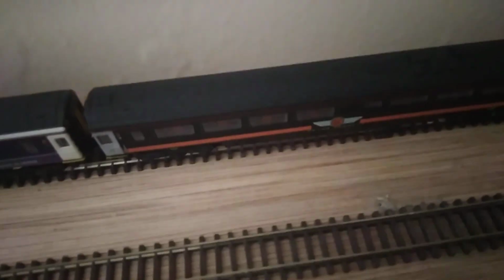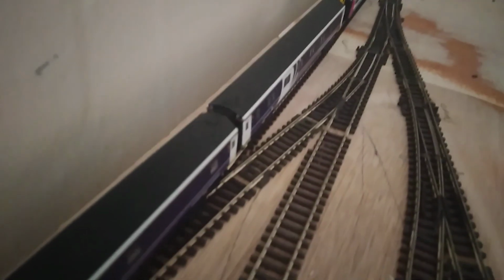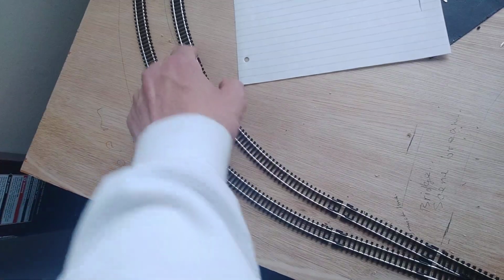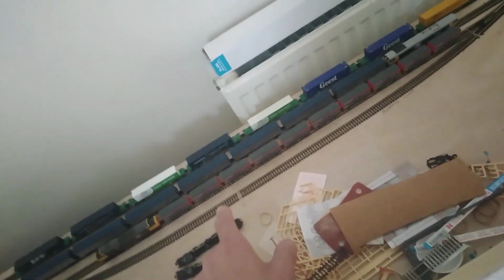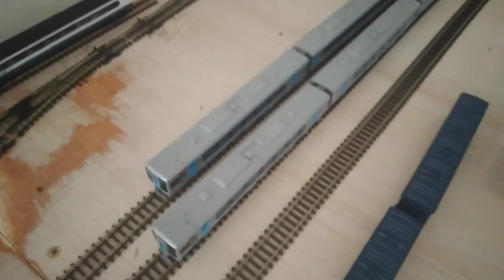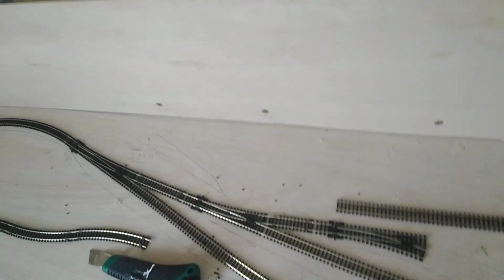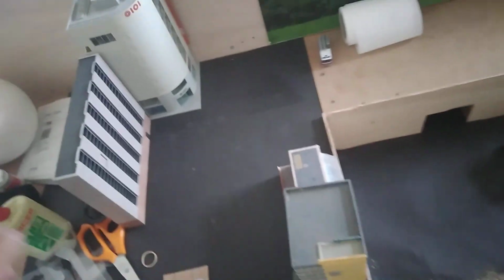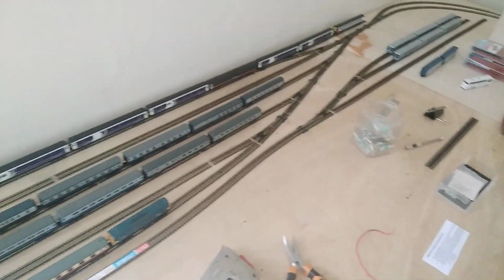pentland junction update may 8 2023